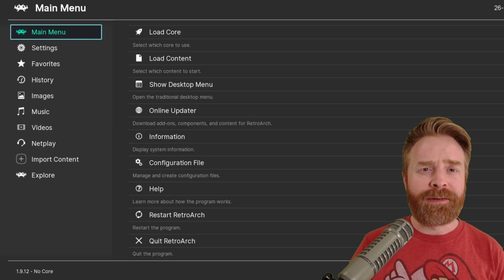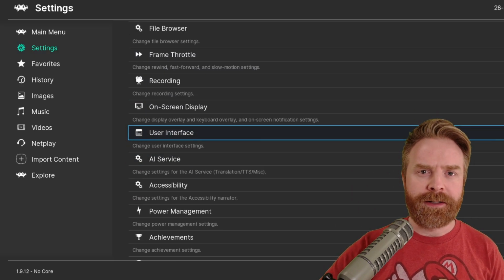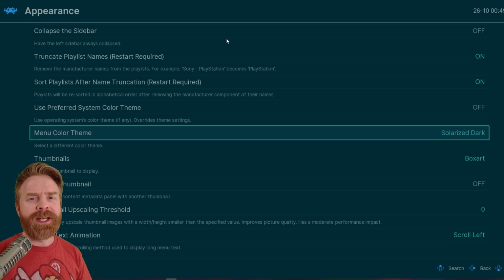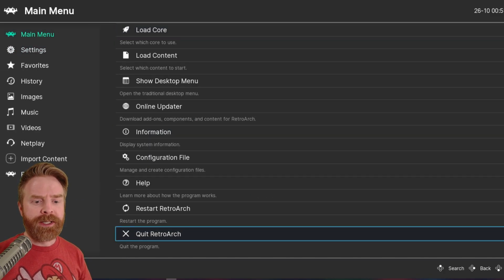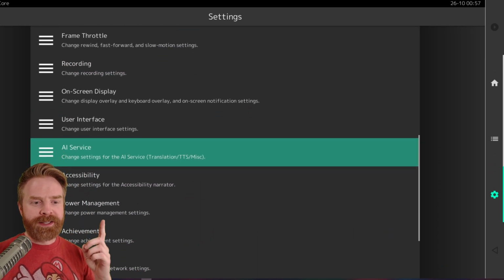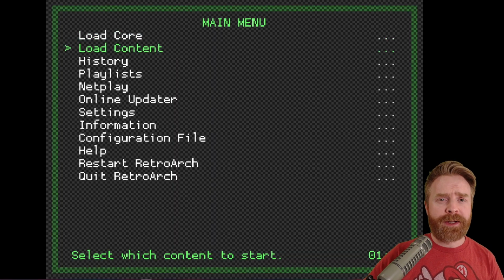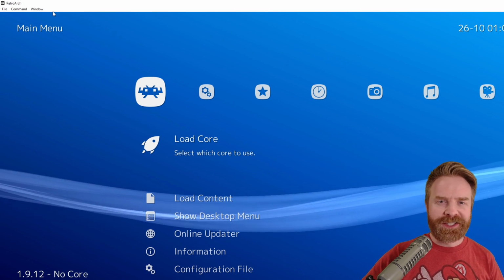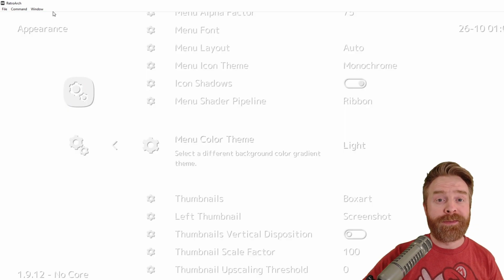How to change the menu theme in RetroArch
Hey all! In this video we take a look at how to change the menu theme in RetroArch. This also works for the Steam version of RetroArch!